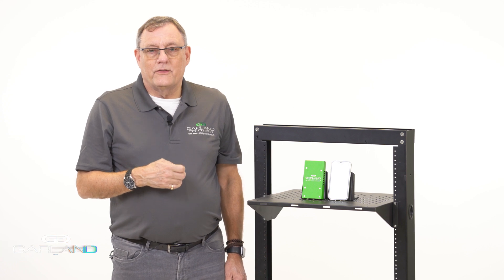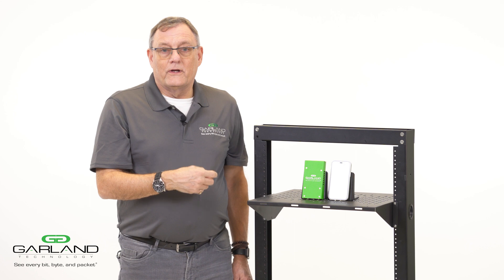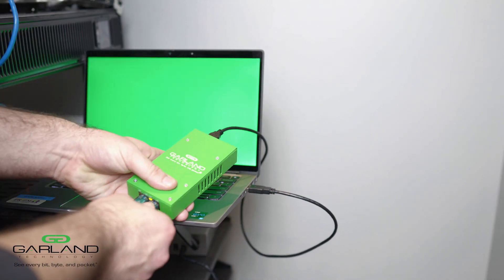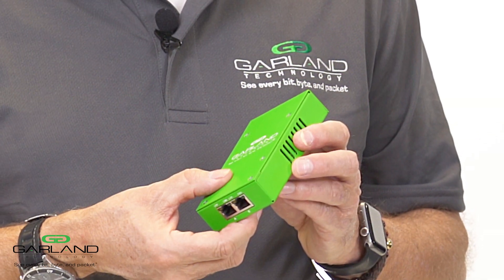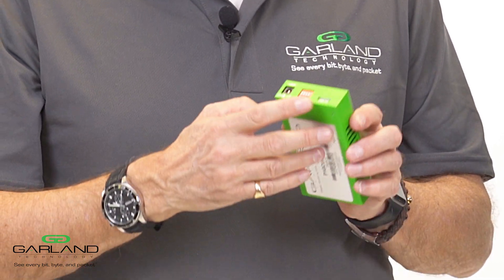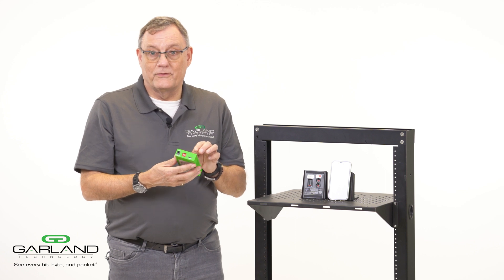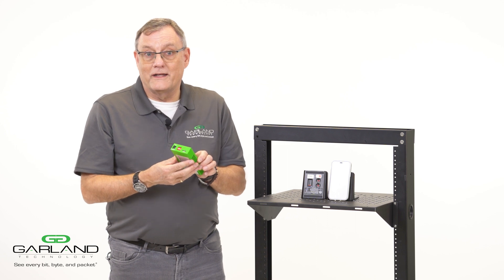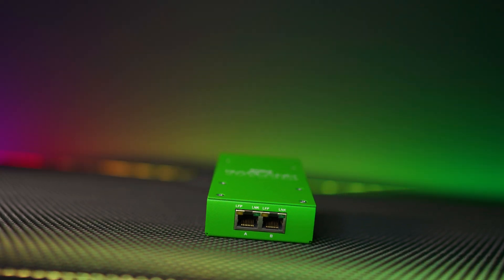Field TAP™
FieldTAPs are ideal for field test monitoring and are a must-have for a trouble-shooting tool kit, easily check an internet connection and network connectivity.